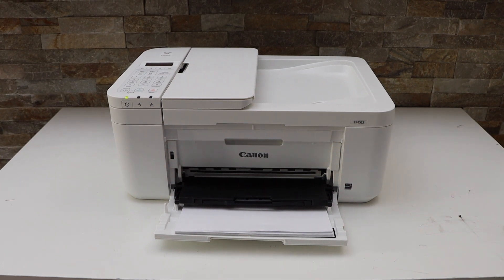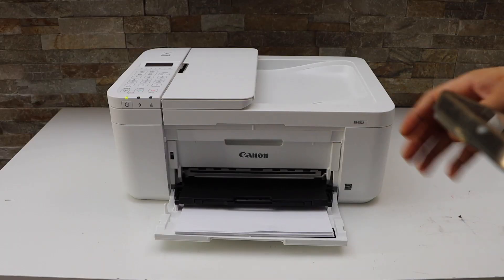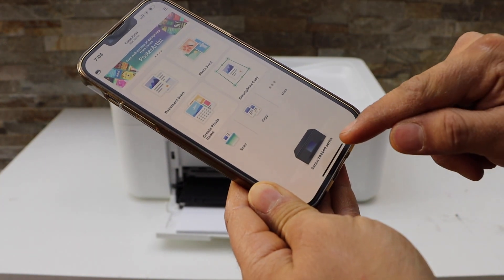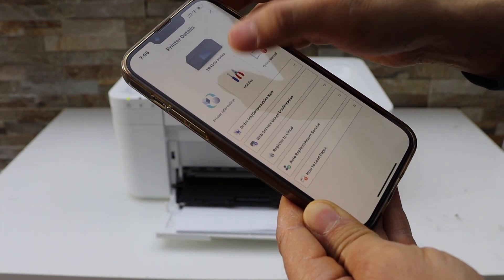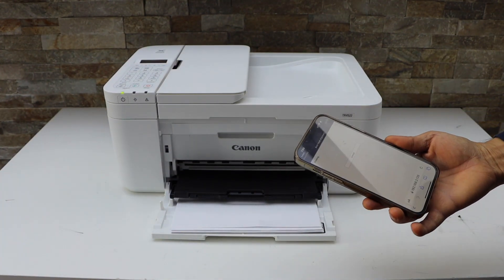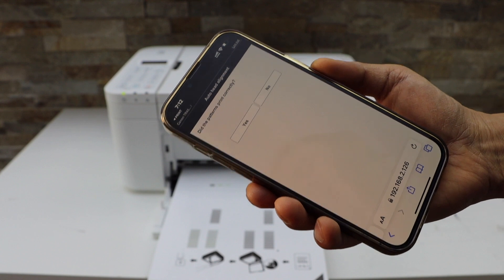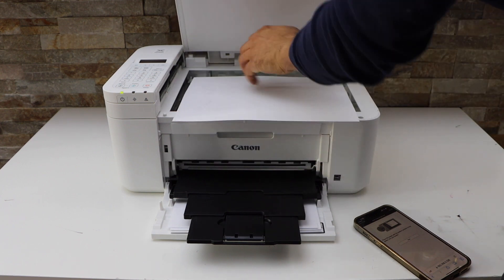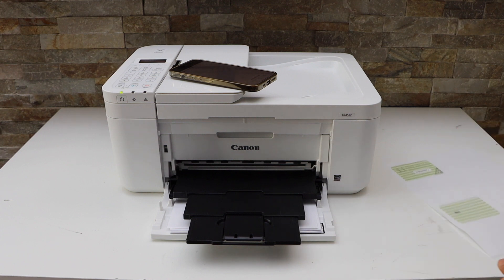Canon TR4500 Print Head Alignment | Print & Scan Alignment Page.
This video tutorial reviews the step-by-step method to align the print head using the Canon Pixma TR4500 series all-in-one.